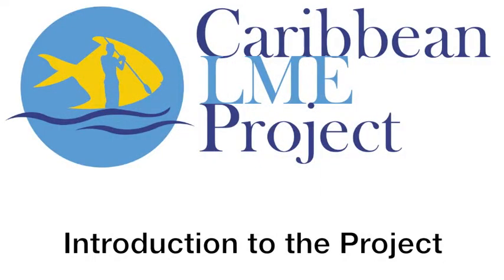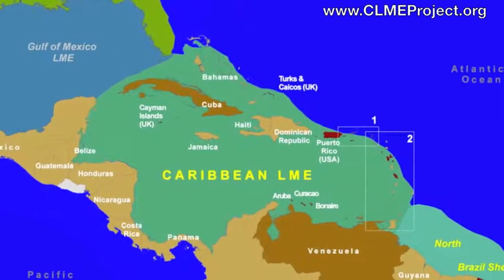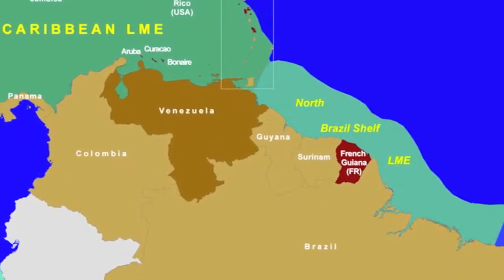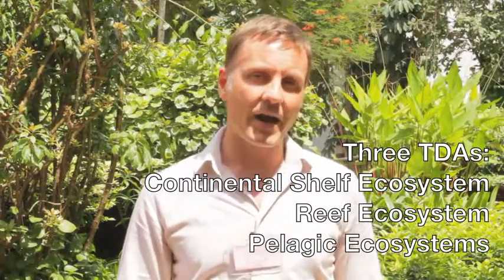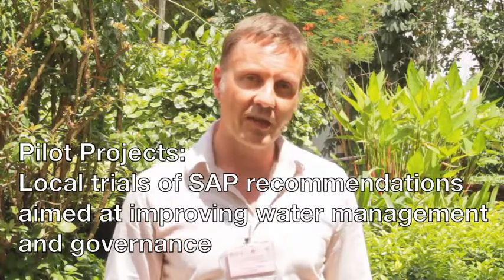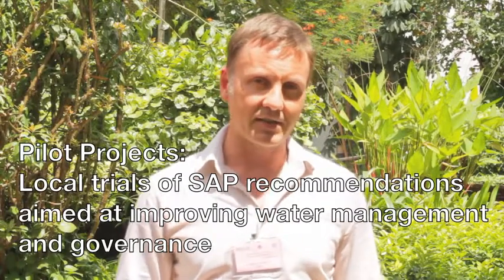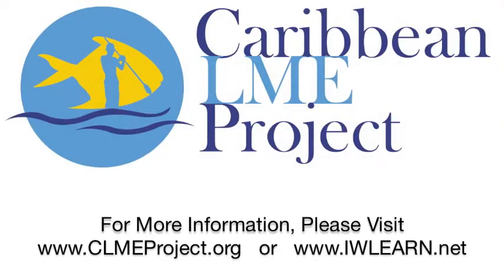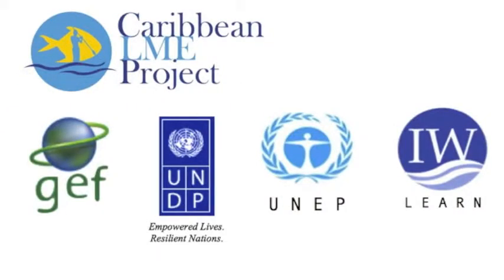GEF IW:LEARN Reflections: The TDA-SAP Process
Patrick Debels, Chief Technical Advisor of the UNDP-GEF Caribbean Large Marine Ecosystem project, describes how his project's experiences with the GEF Transboundary Diagnostic Analysis (TDA) and Strategic Action Program (SAP) Process. Film produced by GEF IW:LEARN with camera work by Michael Dumke and music by Dire Straights